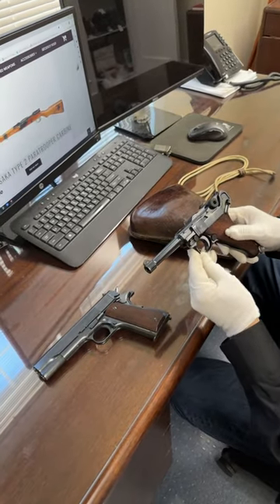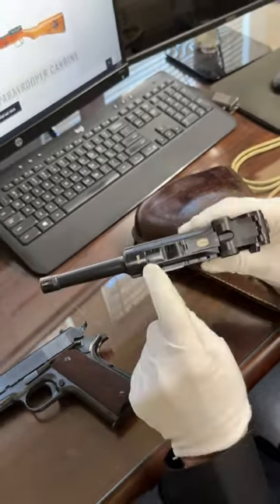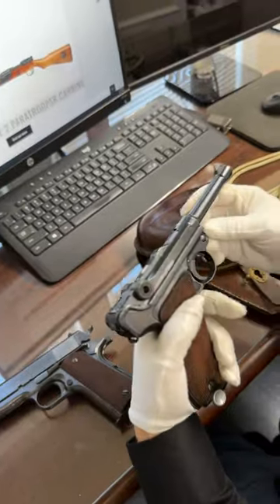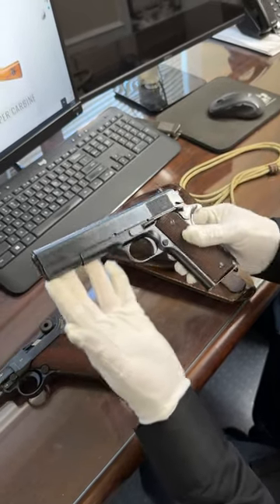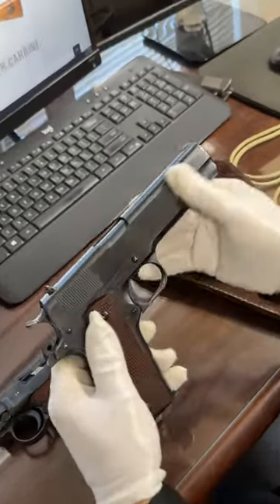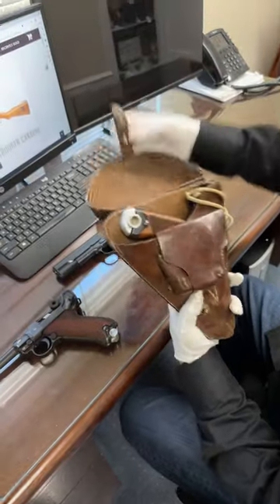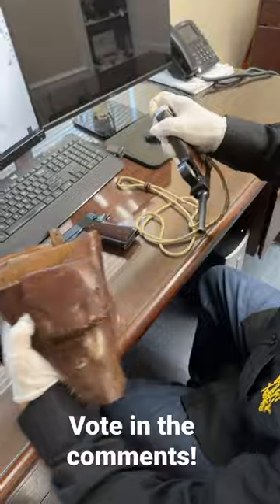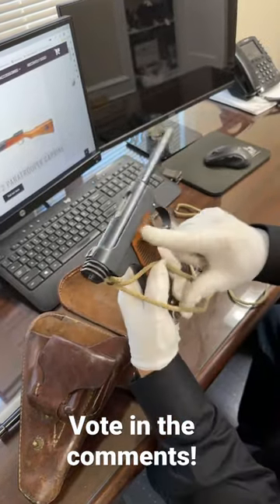Vote For Your Favorite WW2 Pistol!